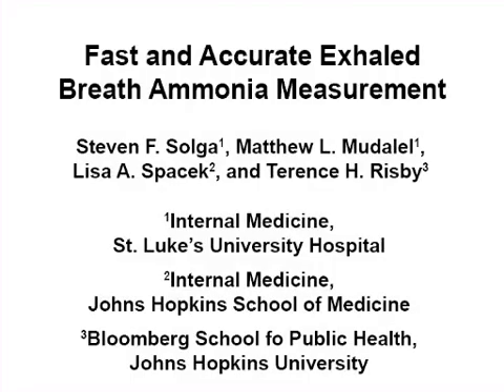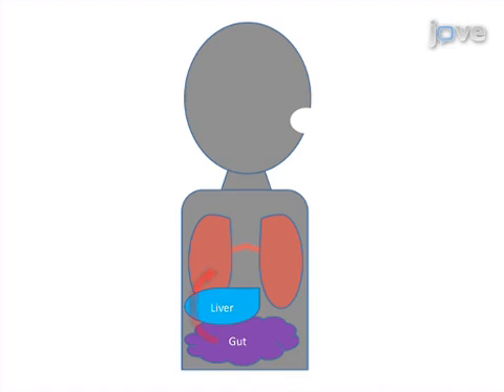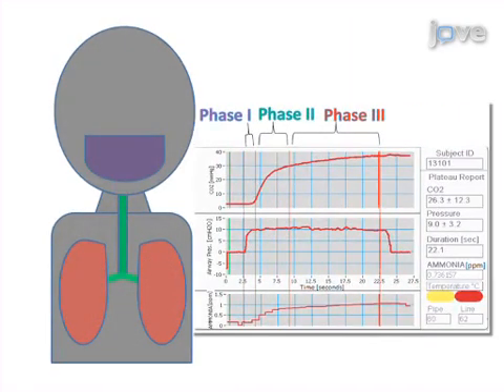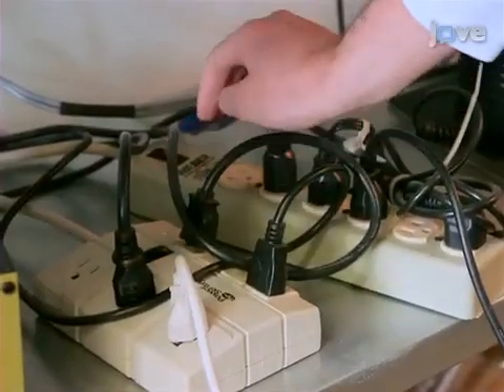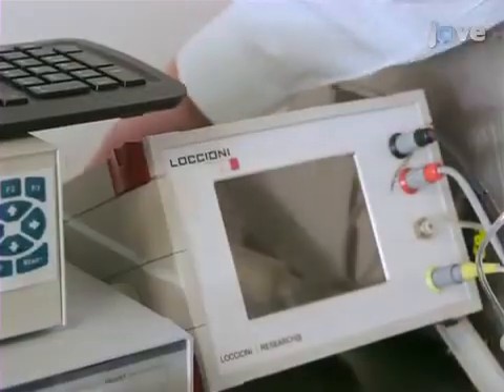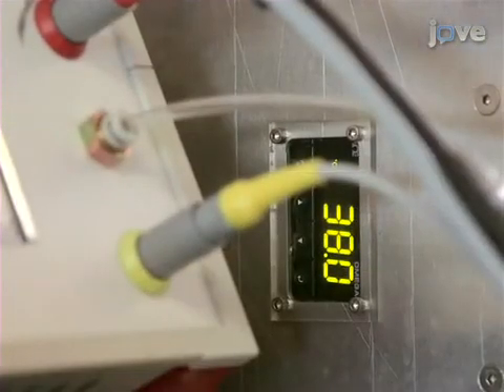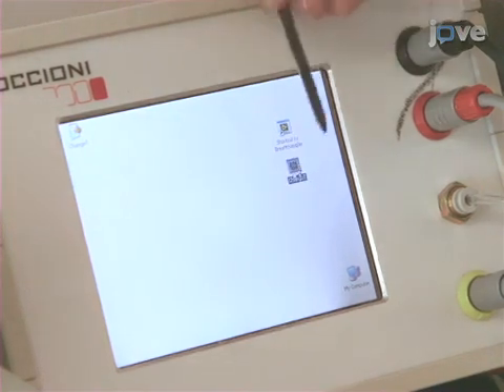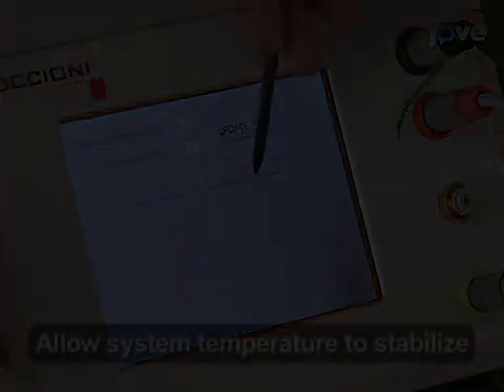Exhaled Breath Ammonia Measurement | Protocol Preview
Fast and Accurate Exhaled Breath Ammonia Measurement -  a 2 minute Preview of the Experimental Protocol

Steven F. Solga, Matthew L. Mudalel, Lisa A. Spacek, Terence H. Risby
St. Luke&#39;s University Hospital, Internal Medicine; Johns Hopkins School of Medicine, Internal Medicine; Johns Hopkins University, Bloomberg School of Public Health;

Ammonia is an important physiologic metabolite relevant to various disease and wellness states. It is also a difficult molecule to measure in breath, which demands particular precautions be taken to obtain accurate results. Not all factors influencing ammonia are known, but progress can be difficult without accounting for these factors.